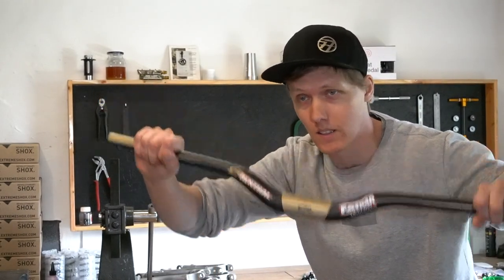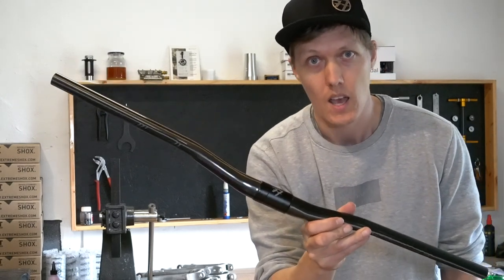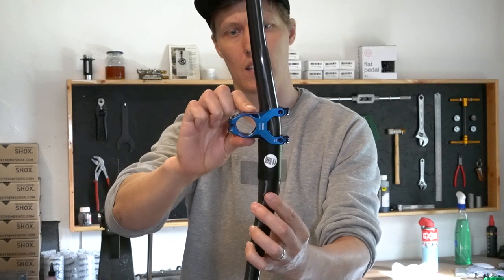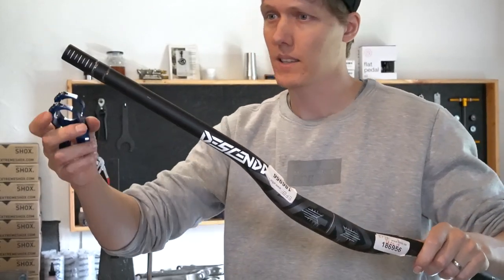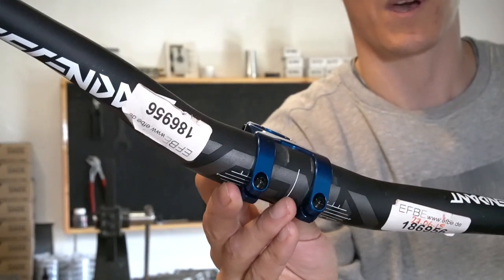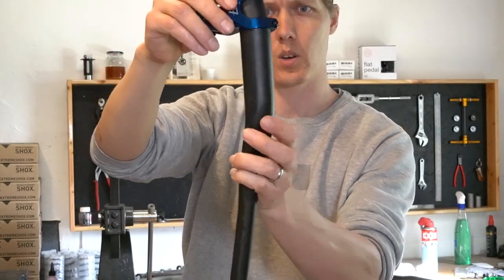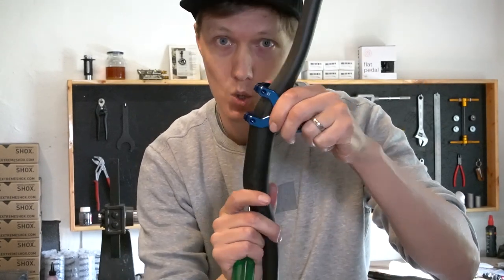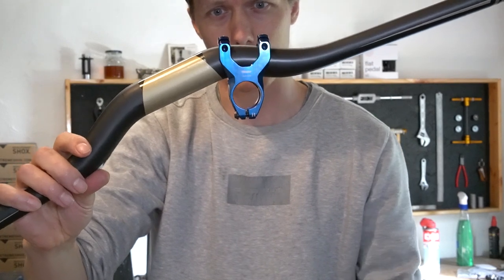Installing the 77designz 1 Piece Stem with other brands handlebars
In this video, Giacomo will explain to you how to mount the 77designz 1 Piece Stem with non 77 handlebars. If you have already tried a combination do us a favor and drop it into the comments you will be a great help for others.